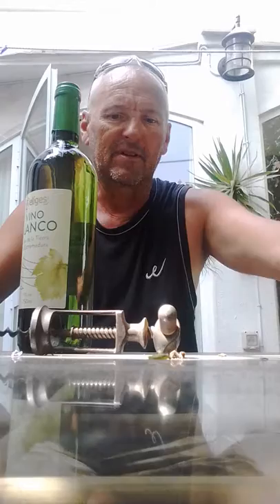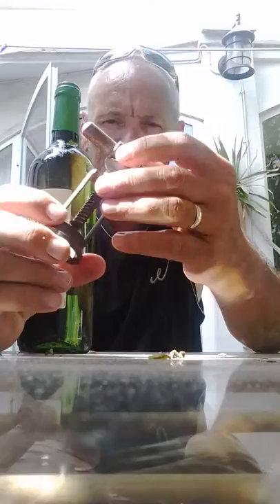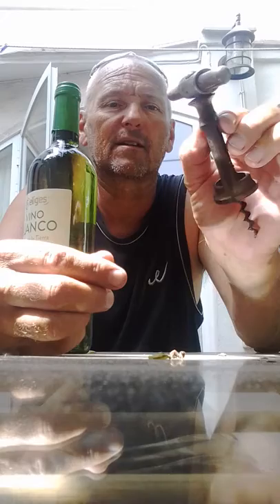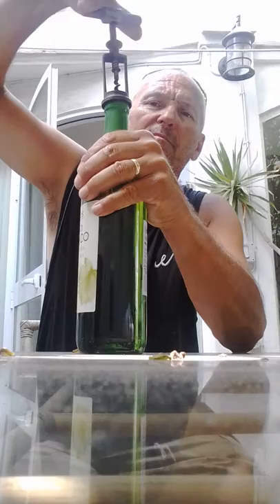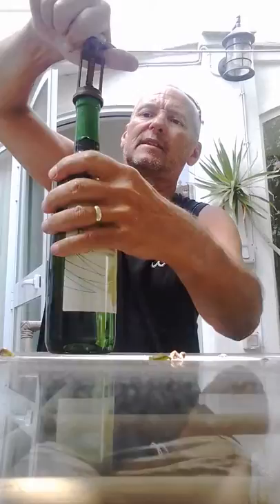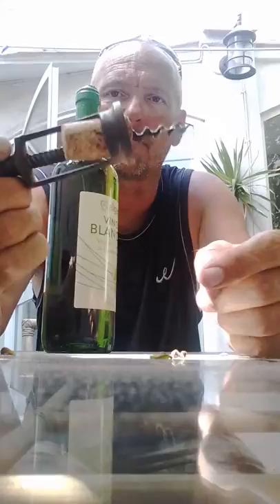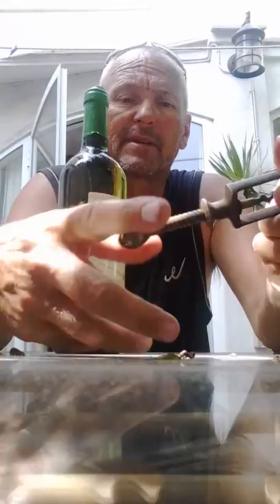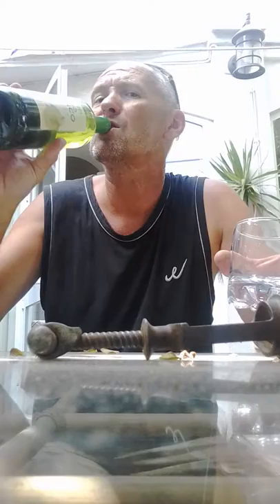British vintage Cork screw